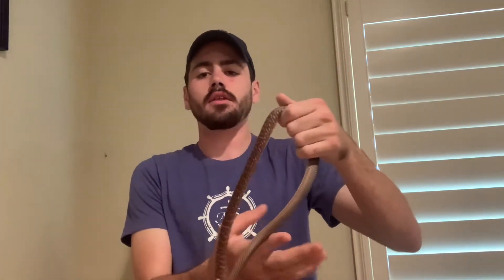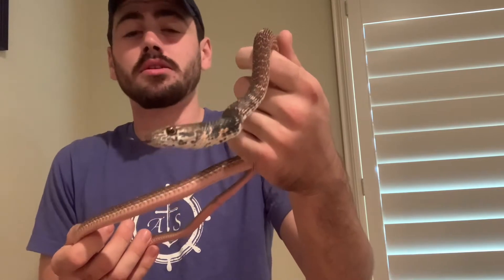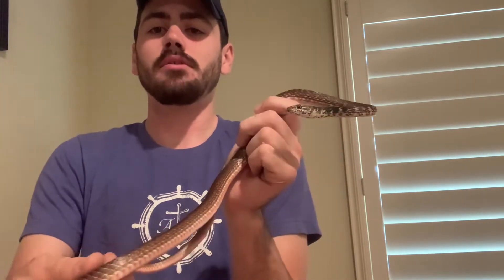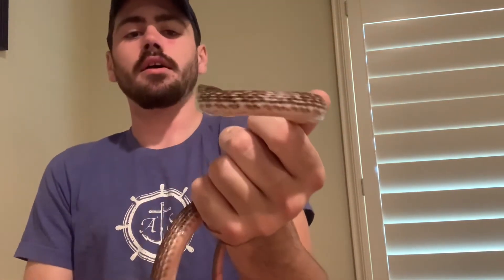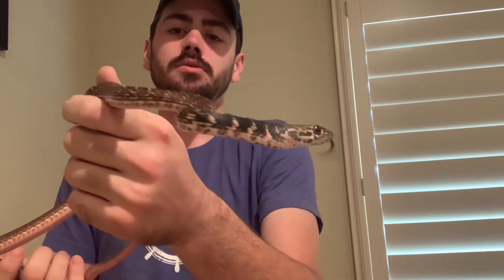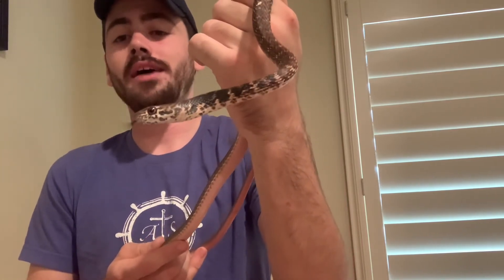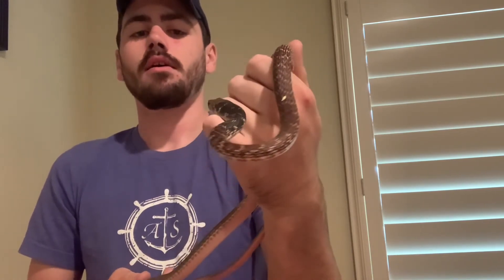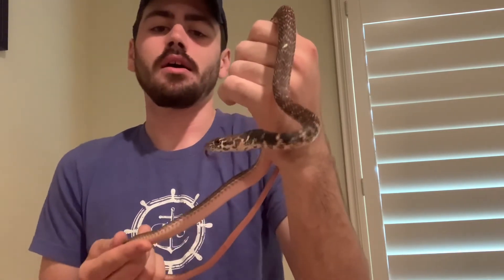Red Racer (Masticophis flagellum piceus) captive care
Haven’t seen any care guides for any of the Masticophis species, very little literature out there as far as captive keeping goes. I do not claim to be a pro but I wanted to share my experience with y’all. Tune in Friday for my next video.